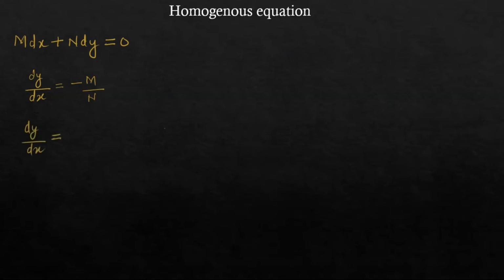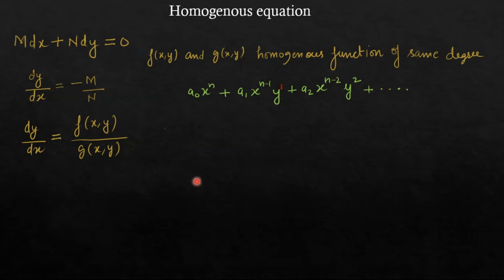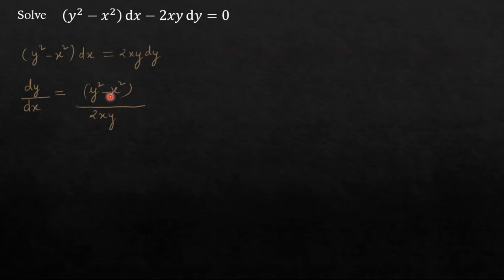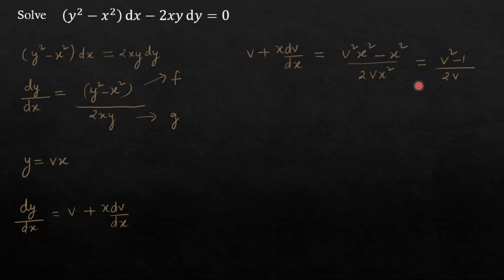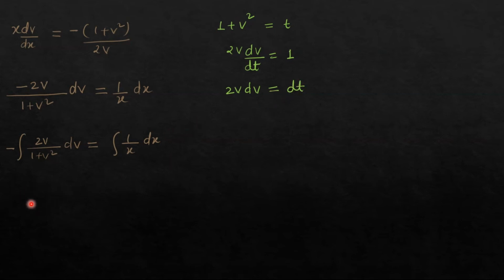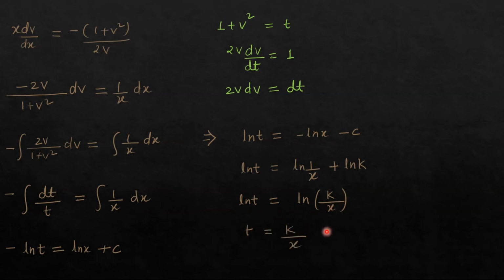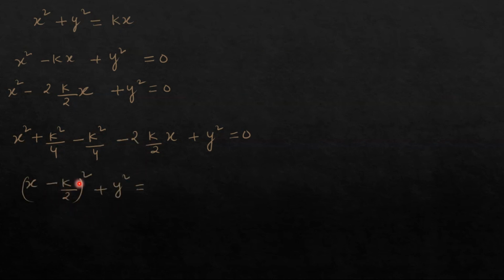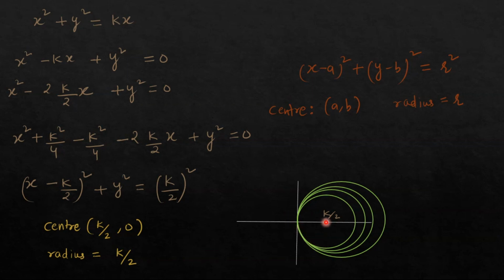Homogeneous differential equation explained with example.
A differential equation can be homogeneous in either of two respects. A first order differential equation is said to be homogeneous if it may be written where f and g are homogeneous functions of the same degree of x and y.